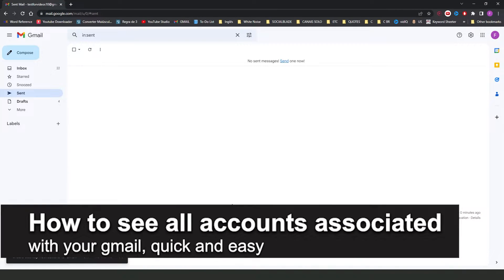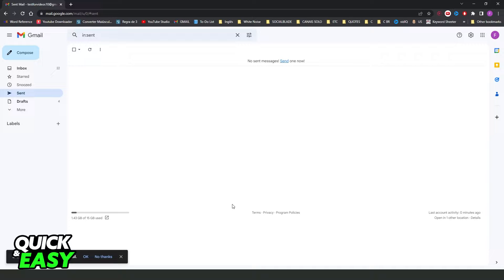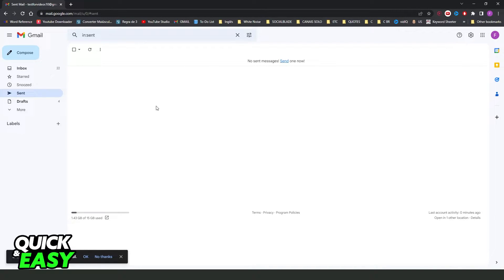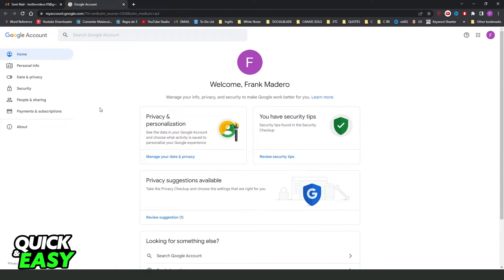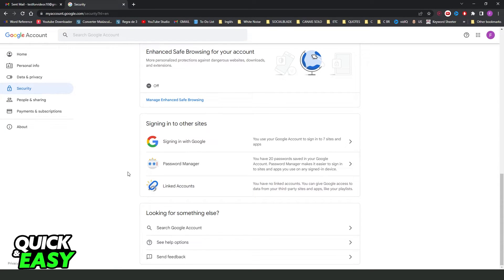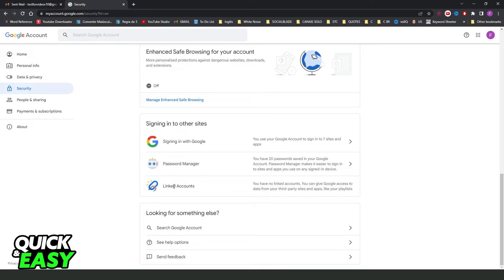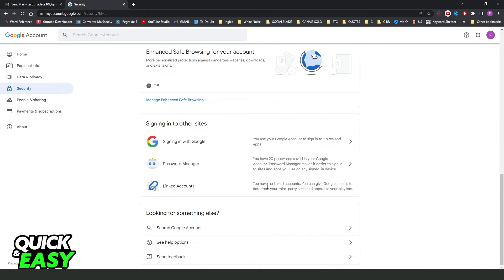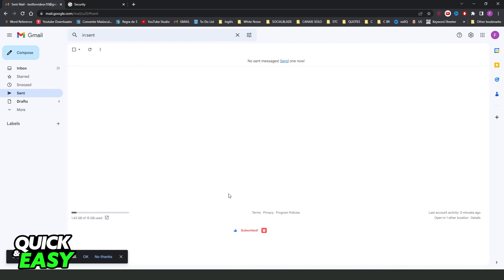How To See All Accounts Associated With My Gmail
In this video I will show you how to see all accounts associated with my gmail.

I hope I have helped you with the video!